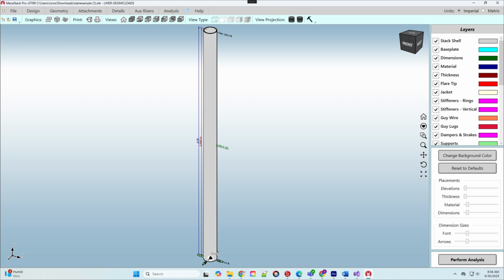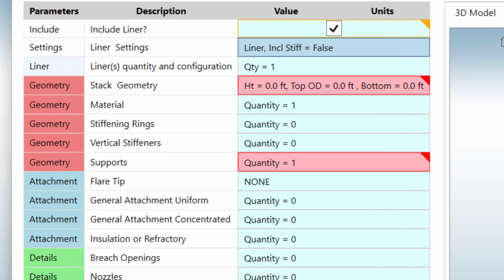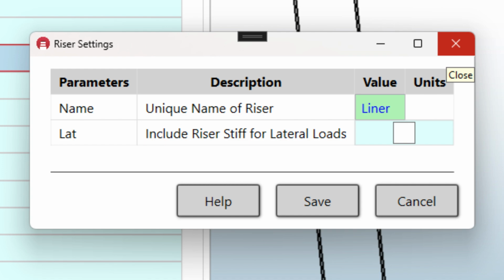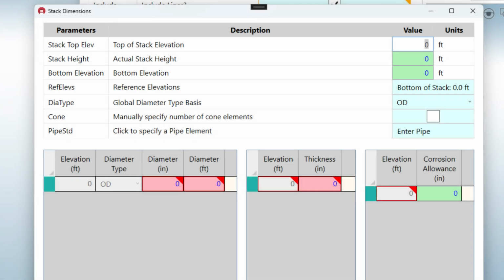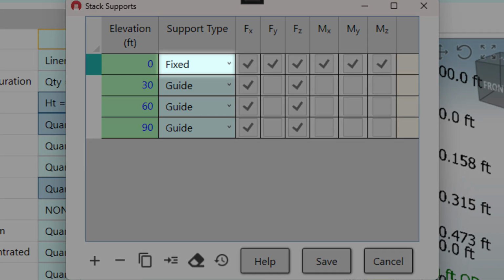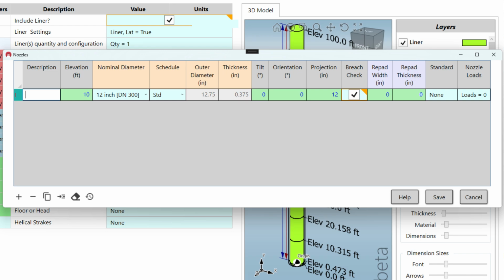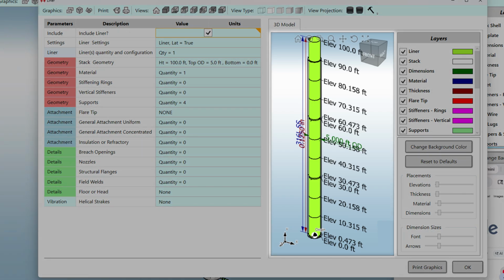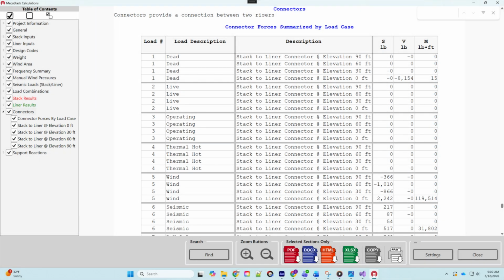Meca Stack - Liner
This video explains how to model a dual-wall stack with an internal liner using the Auxiliary Risers feature available in the Ultimate version of MecaStack. We demonstrate how to access the liner inputs and configure its geometry, materials, supports, and attachments using the same tools used for the main stack. The tutorial also highlights key differences specific to liners, such as defining the liner bottom elevation, deciding whether the liner contributes to lateral stiffness, and specifying how the main stack supports the liner.

Additional considerations such as liner extensions above the stack, independent nozzle or breach entries, and potential interference between the liner and main stack are also discussed. After setup, the software displays the liner graphically and separates liner and main stack results within the analysis output.